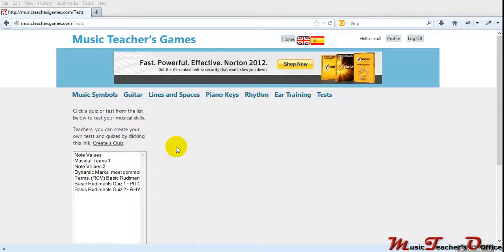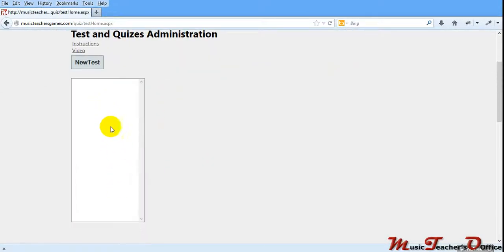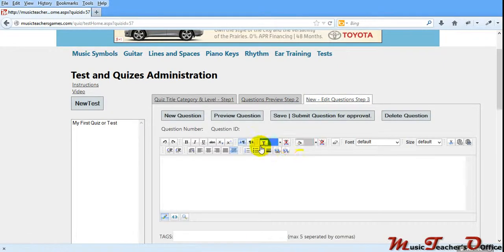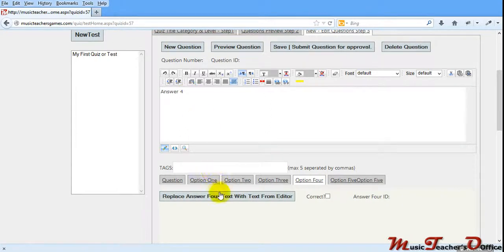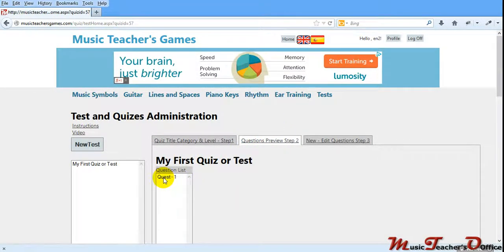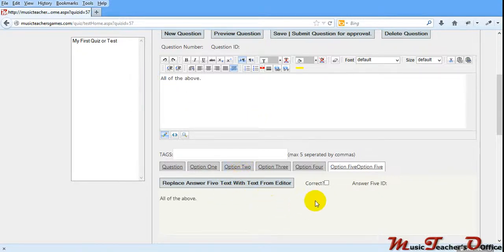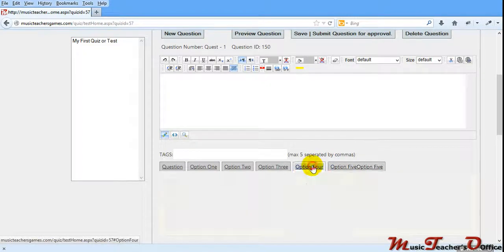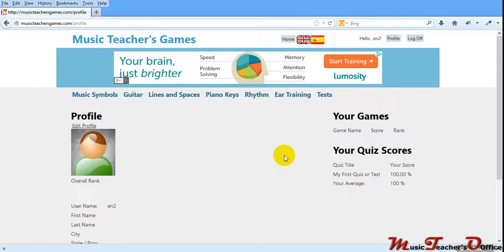Music Teacher's Games Tests & Quizzes Tutorial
Tutorial how to create tests and quizzes in Music Teacher's Games.